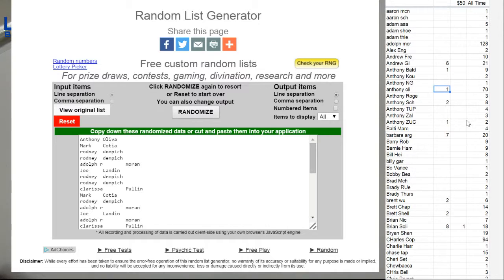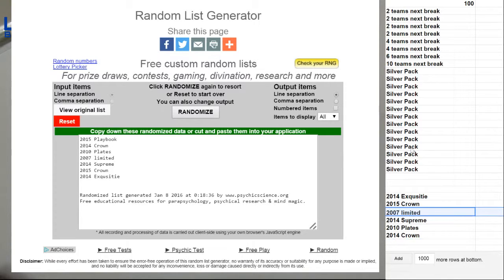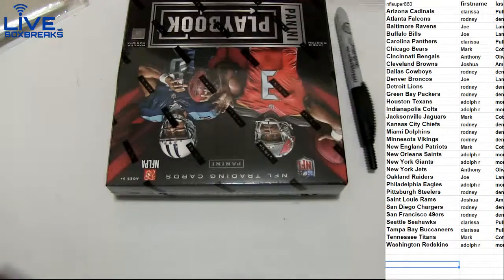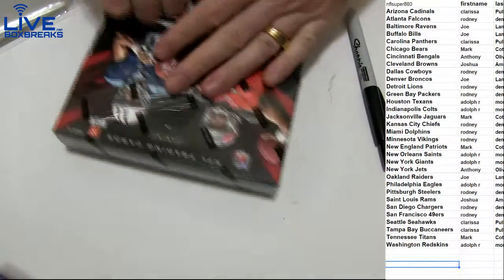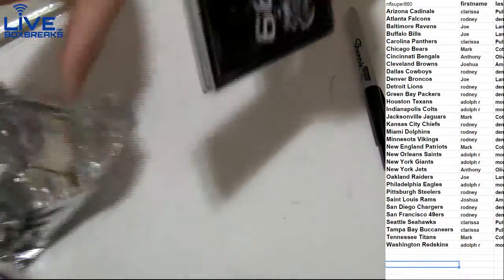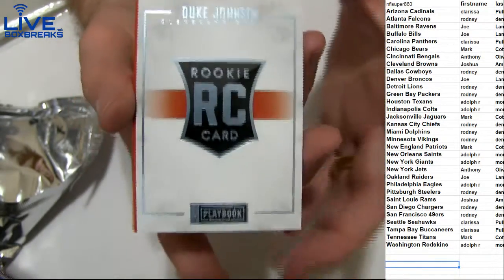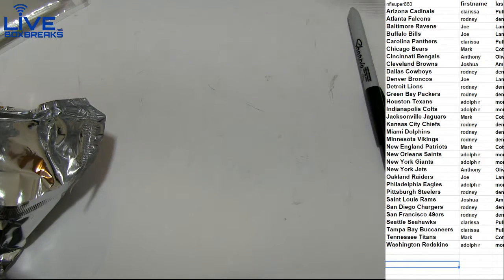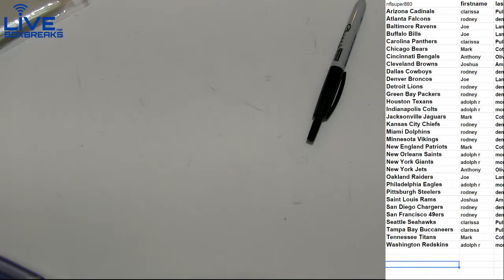NFL 1270 LBB